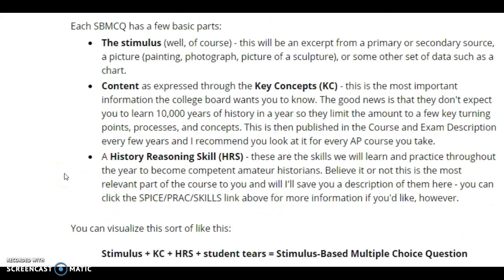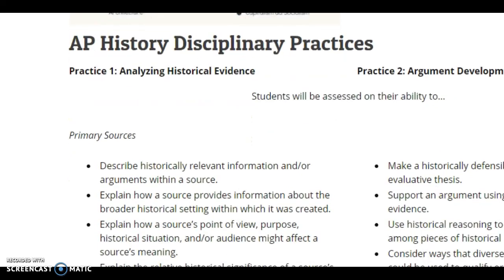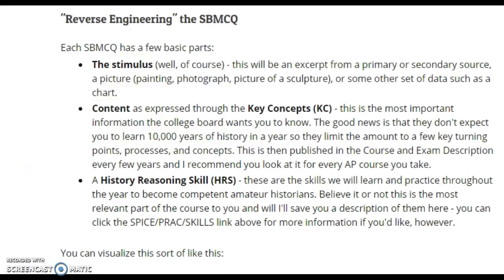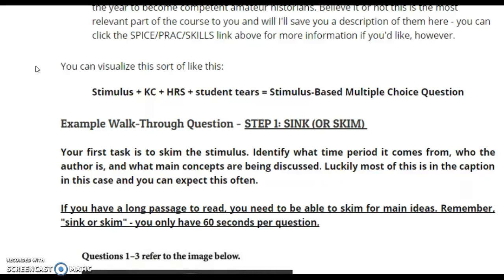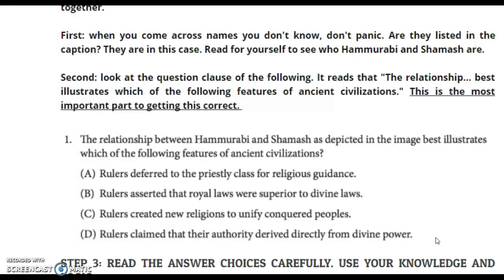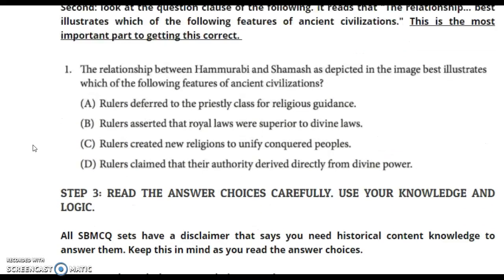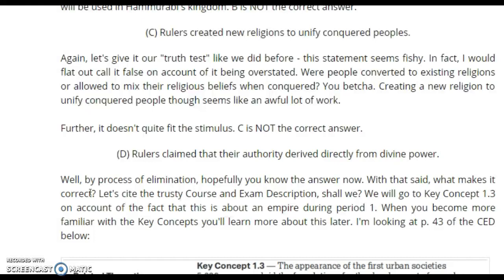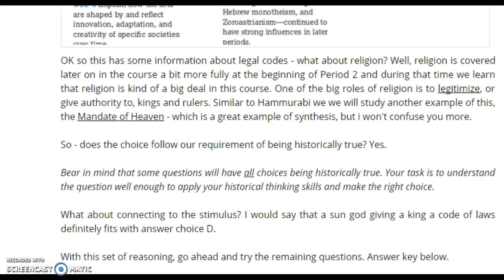How to tackle SBMCQ